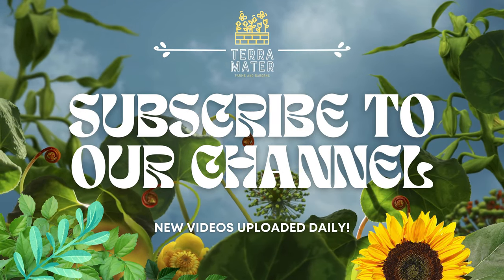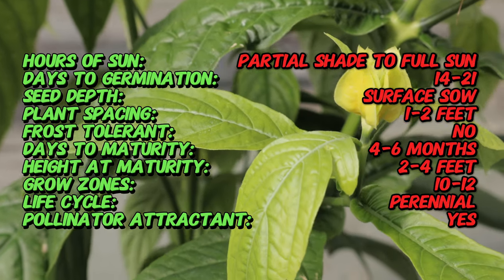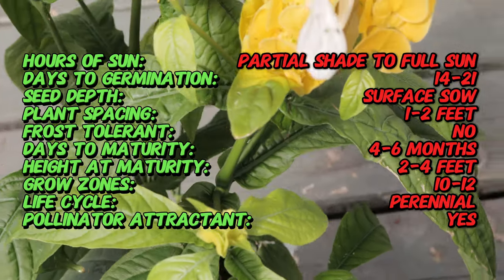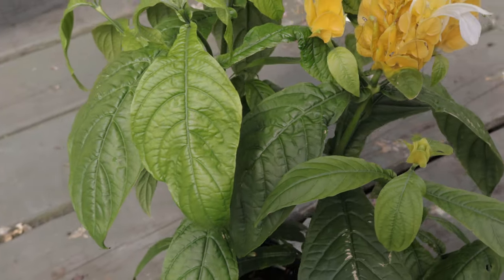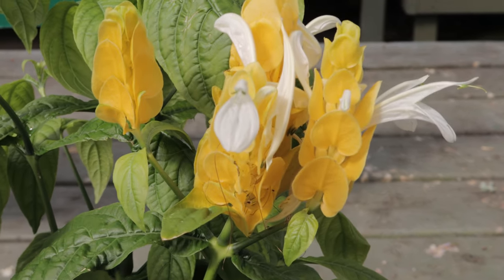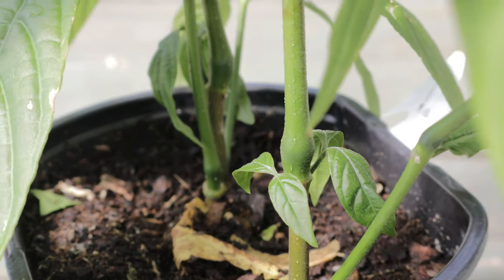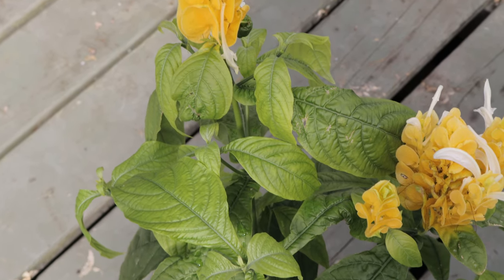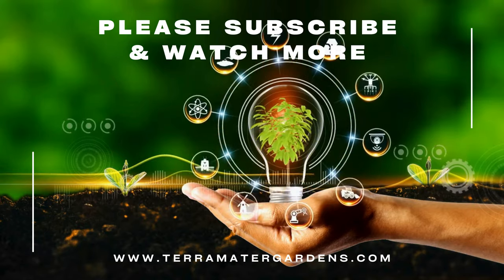Discover PACHYSTACHYS: The Golden Shrimp Plant for Your Garden! (Pachystachys lutea)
Meet the stunning Pachystachys, commonly known as the Golden Shrimp Plant (Pachystachys lutea)! This tropical beauty is a must-have for any garden with its bright yellow, shrimp-shaped flowers and lush green foliage. In this video, we'll explore the best growing conditions, care tips, and creative ways to incorporate Pachystachys into your garden design. Perfect for those looking to add a splash of color and an exotic touch to their outdoor space!

Latin name: Pachystachys lutea
Common name: Lollipop Plant, Golden Shrimp Plant
Type: Evergreen perennial shrub
Sun Exposure: Partial shade to full sun
Days to Germination: 14-21 days (if grown from seeds)
Seed Depth: Sow seeds on the surface or cover lightly with soil
Frost tolerant: Not frost-tolerant; best suited for tropical or subtropical climates
Days to Maturity: 4-6 months for blooms after planting from cuttings
Life Cycle: Perennial
Pollinator Attractant: Attracts bees, butterflies, and hummingbirds
Soil Requirements: Well-draining, fertile soil; prefers slightly acidic to neutral pH
Mature Size: 2-4 feet (60-120 cm) tall and 1-2 feet (30-60 cm) wide
Spacing: Plant 1-2 feet (30-60 cm) apart
Bloom Time: Year-round in tropical climates; spring to fall in other areas
Flower Color: Bright yellow bracts with white tubular flowers
Foliage: Glossy, dark green leaves
Flavor: Not applicable
Uses: Ornamental plant for gardens, borders, containers, and indoor houseplants
Special Features: Showy bracts, long blooming season, attracts pollinators
Note: Pachystachys lutea is a popular ornamental plant known for its vibrant yellow bracts and white flowers, resembling a shrimp or lollipop. It thrives in warm, humid climates and can be grown outdoors in frost-free zones or as a container plant indoors. It requires regular watering and well-draining soil to prevent root rot. Pruning encourages bushier growth and more flowers. Ideal for adding color and tropical flair to gardens, patios, and indoor spaces.